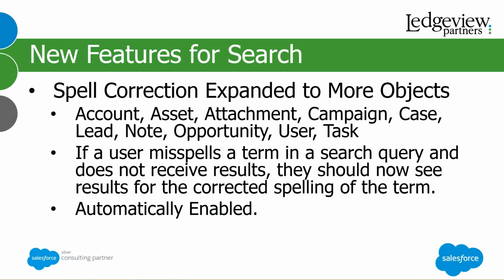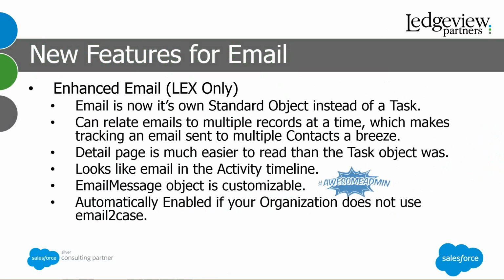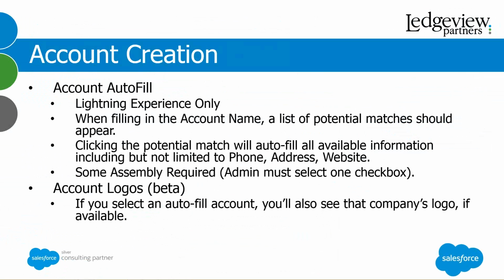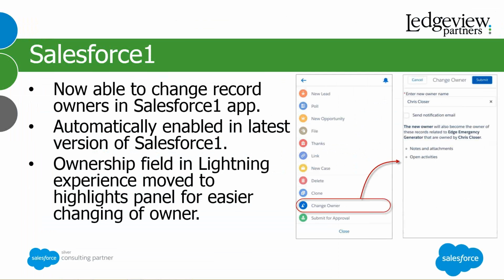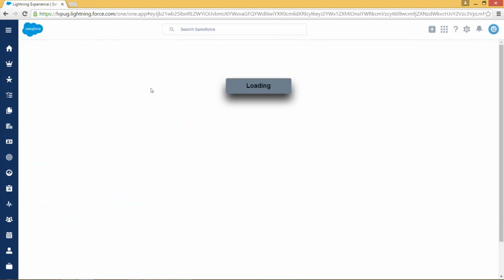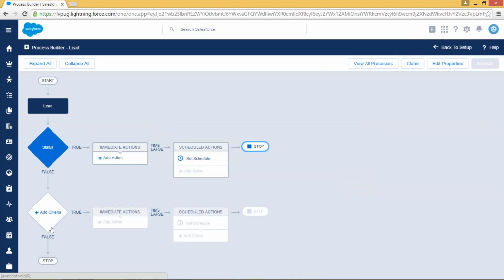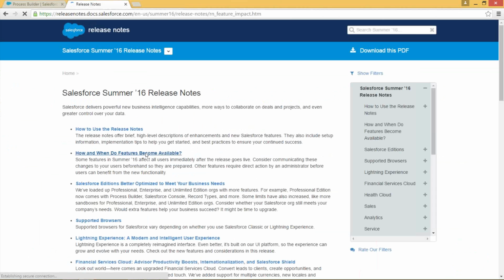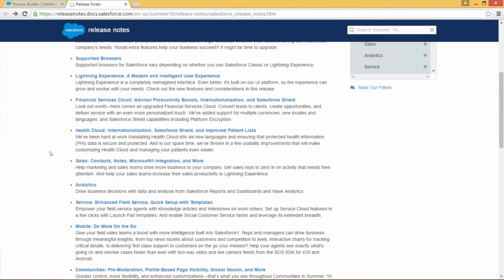What’s New in Salesforce Summer ’16